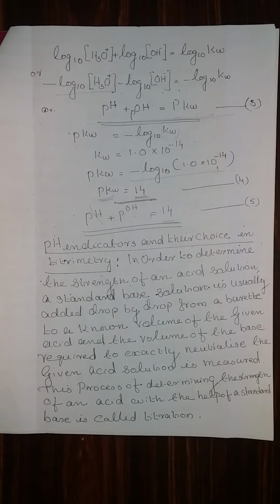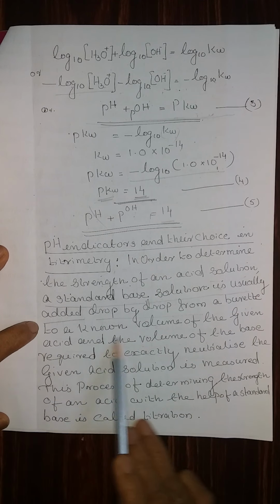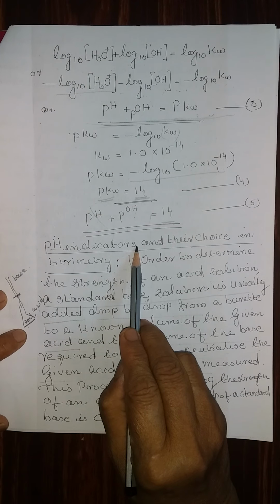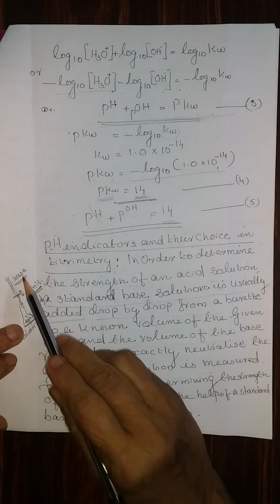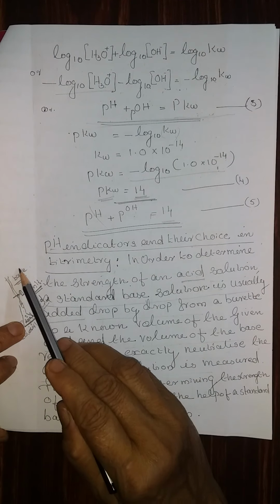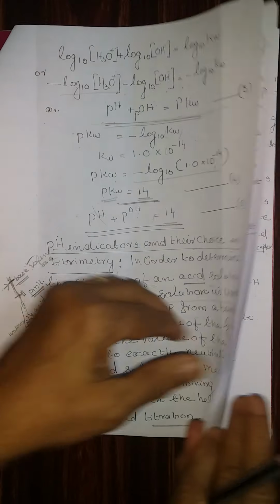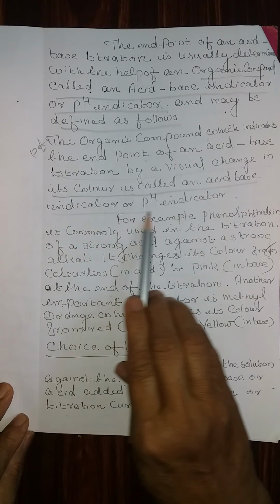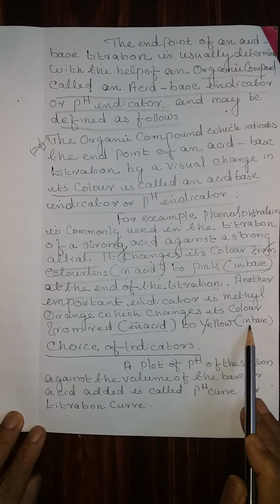11th std chapter 7 Eqilibrium part 25